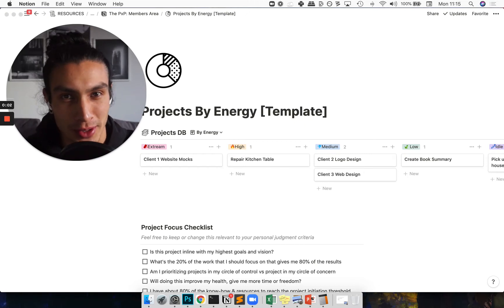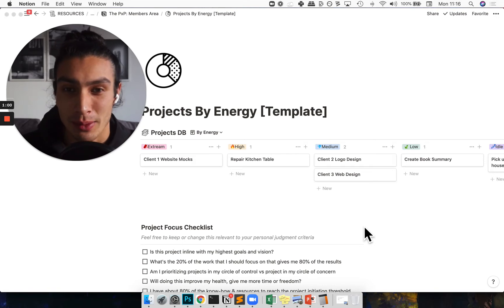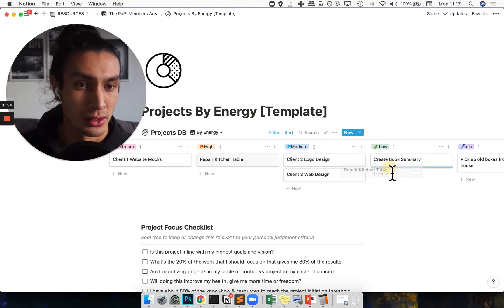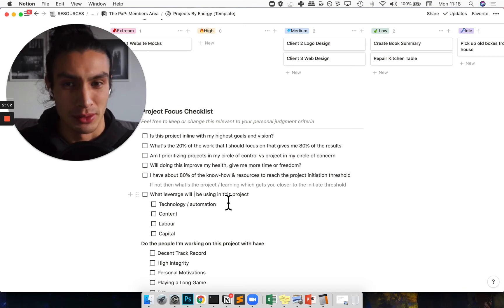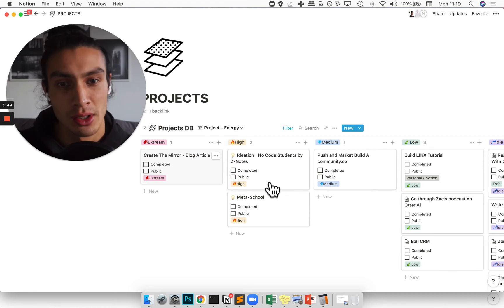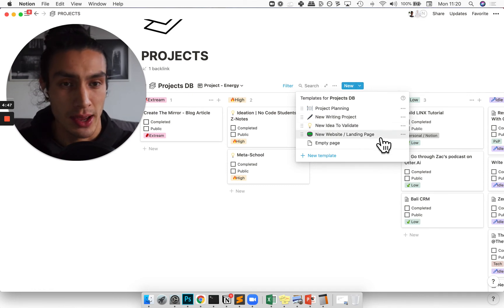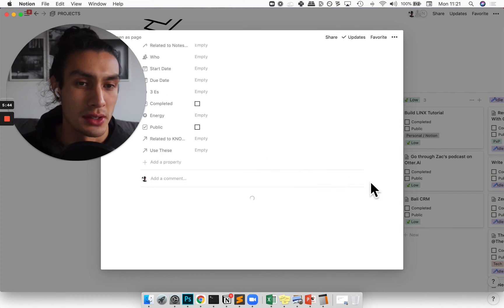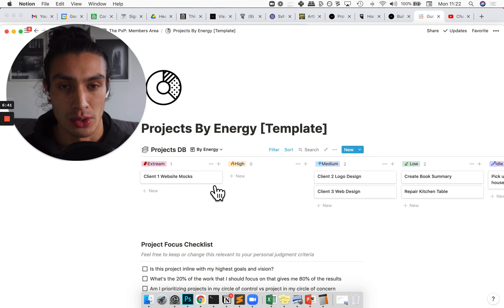Building A Second Brain BASB - Projects by Energy Notion Template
If you're a solo creator or small agile team sometimes your projects don't always have clear end dates, you just kind of do them!

This is a new and improved projects template for your Second Brain [PARA] Setup in Notion

This module can be used in your PARA Setup

I've left a version of my personal project checklist that you can modify to ensure that you're giving the right amount of energy to the right projects. It's helpful to quickly assess which projects give me the highest return and satisfaction.

If you're someone that likes to stay organise but isn't so strict with yourself on deadlines then this is the template for you!

▬▬▬▬▬▬▬▬▬▬ ► Serj's Resources  ◀︎▬▬▬▬▬▬▬▬▬▬

▬▬▬▬▬▬▬▬▬▬ ► Social  ◀︎▬▬▬▬▬▬▬▬▬▬

▬▬▬▬▬▬▬▬▬▬ ► TAGS ◀︎▬▬▬▬▬▬▬▬▬▬